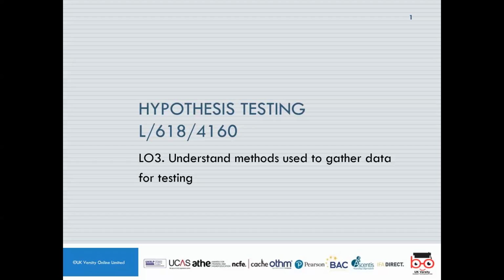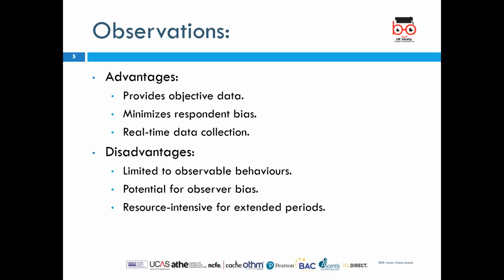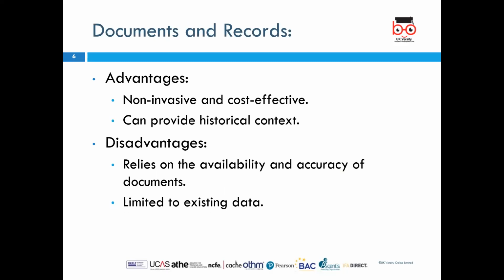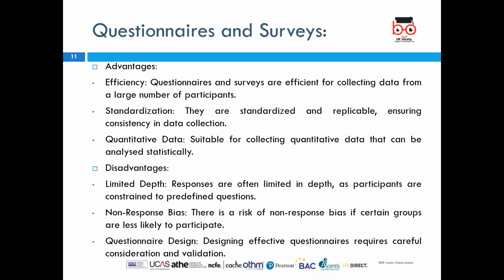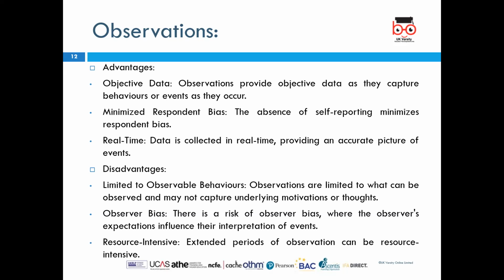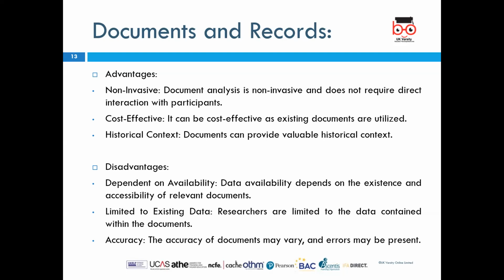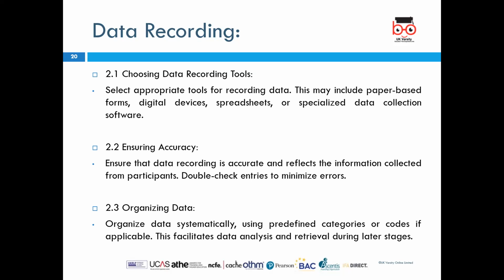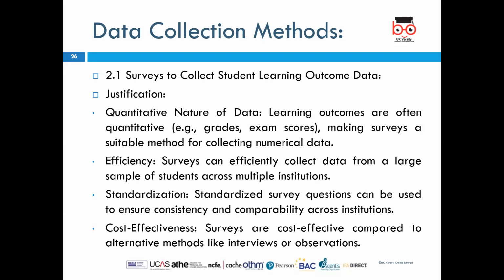ATHE L3 DiAS Unit- Hypothesis Testing-LO3-(SS) - DEC 2023